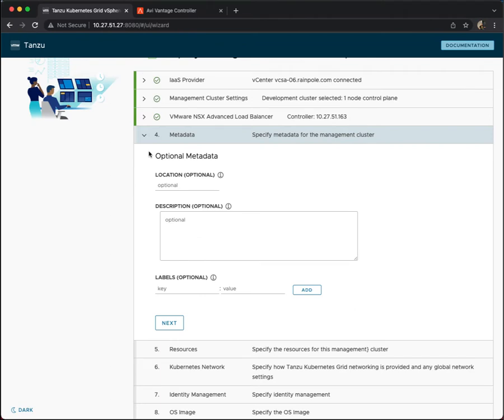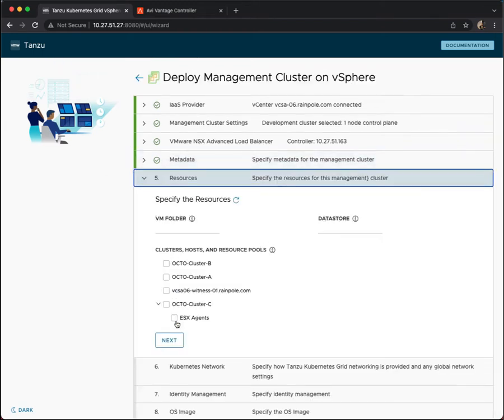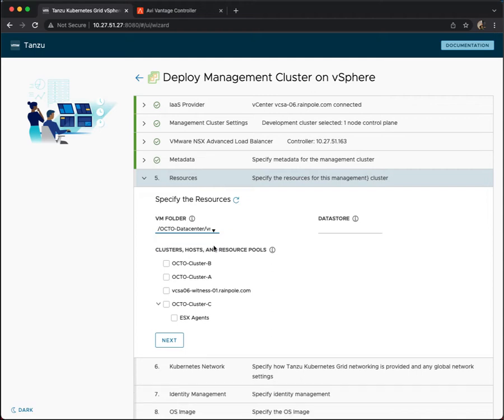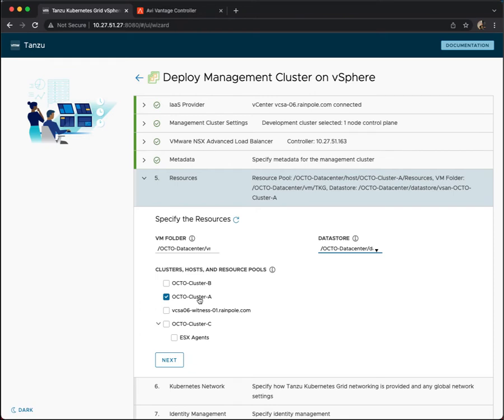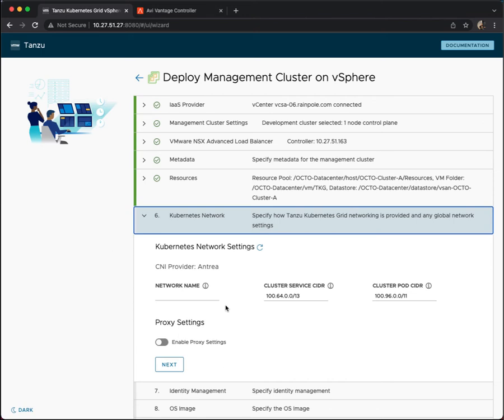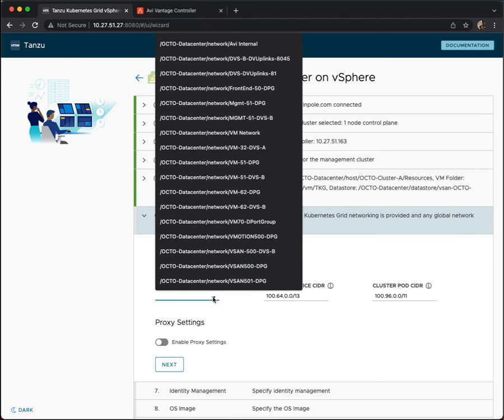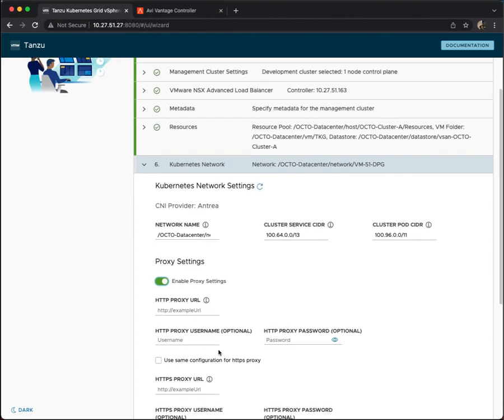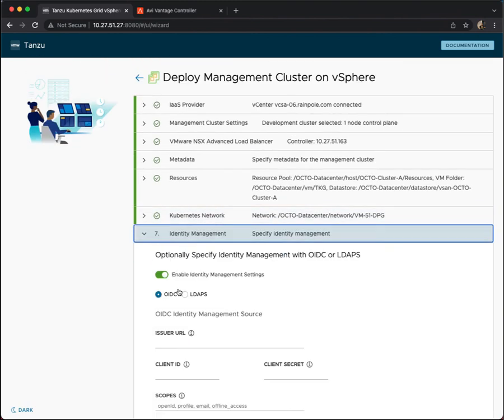Tanzu Management Cluster Create 101 (4 of 6) Resources and K8s Network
TKG Demo 4 of 6 - Building a TKG Management Cluster on vSphere from the UI. In this bite-sized demo, the vSphere Resources and Kubernetes Network are explored. It discusses how to choose the correct vSphere cluster and datastore for the TKG Management Cluster, the Kubernetes Network (the virtual network where the VMs are deployed) and how to add a proxy if needed.